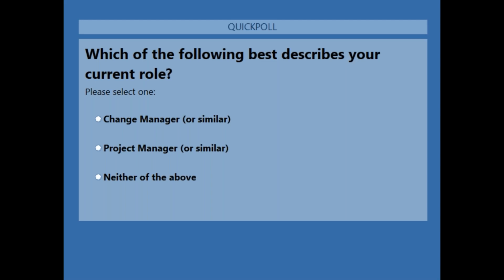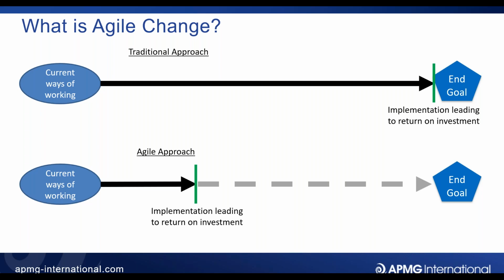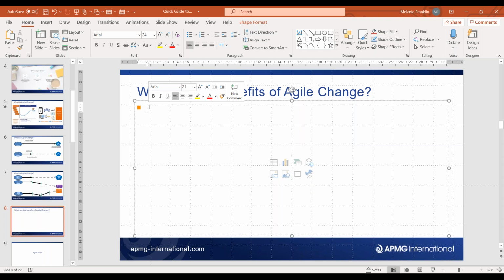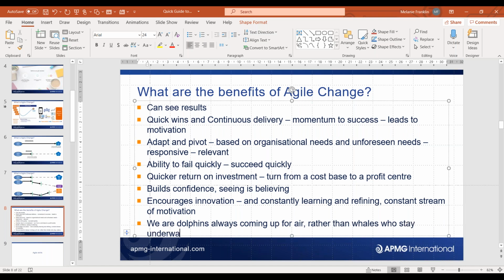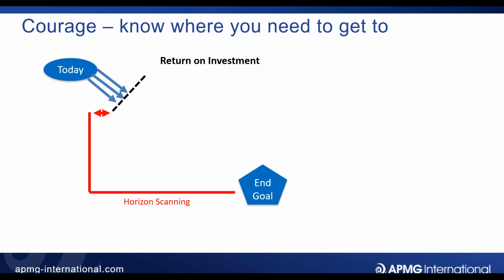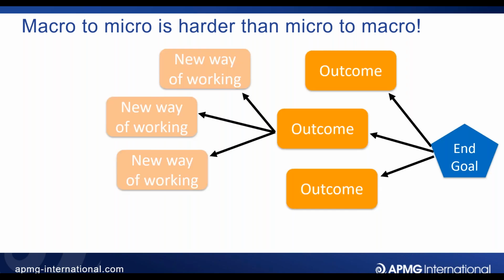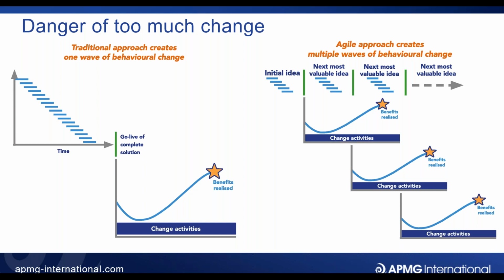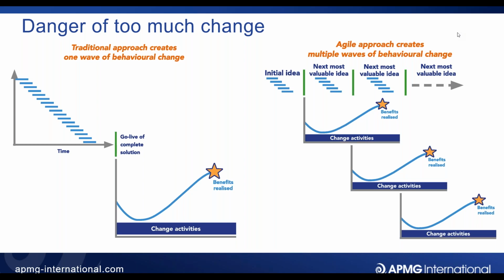A Quick Guide to Agile Change Management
Recording of APMG International webinar in January 2021. Presenter Melanie Franklin addresses some frequently asked questions, providing participants with easy-to-understand explanations and descriptions that will boost your Agile and Change knowledge, leading to more success with change initiatives. For more information on Agile Change Agent Training and Certification see our